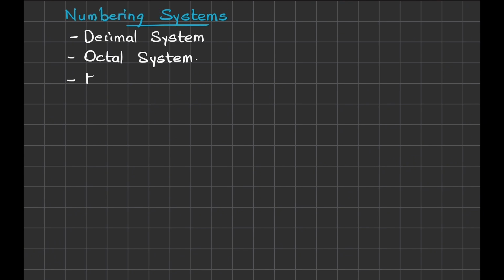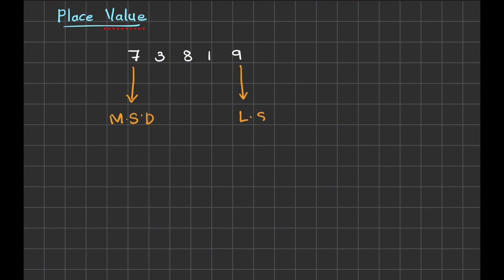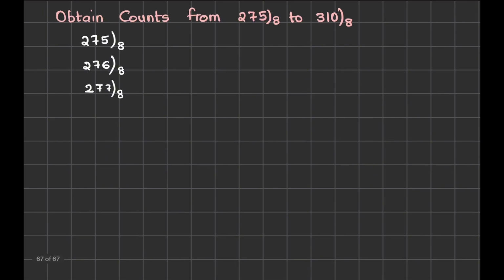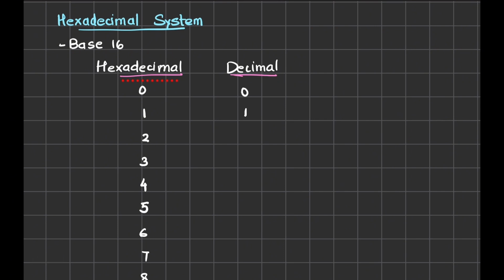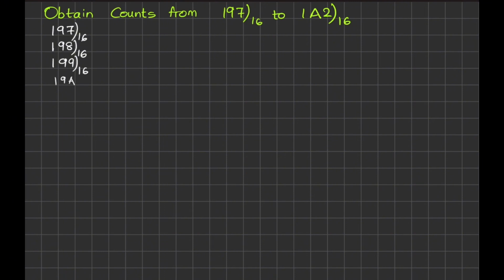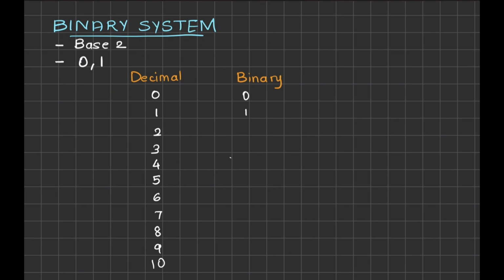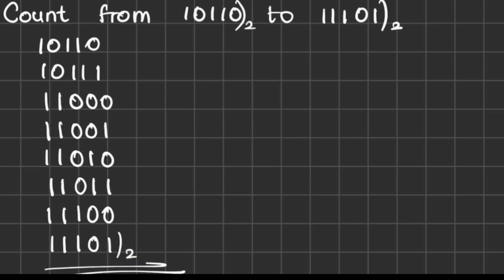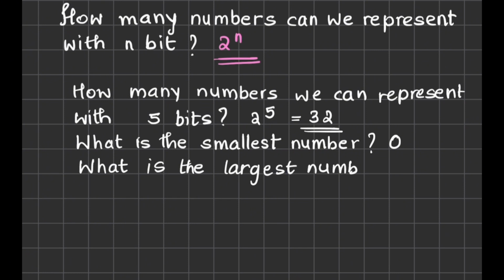Number System(Decimal, Octal, Hexadecimal, Binary) Computer Organization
A video description on the number system could include information about different numbering systems (binary, decimal, octal, hexadecimal), their applications, and examples to help viewers understand the concepts.